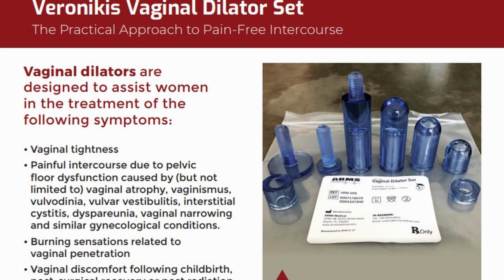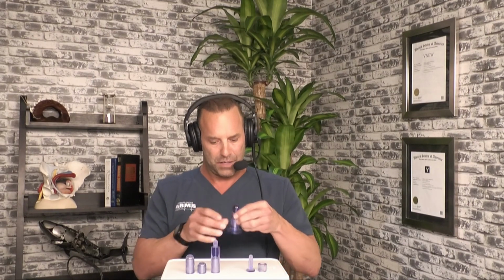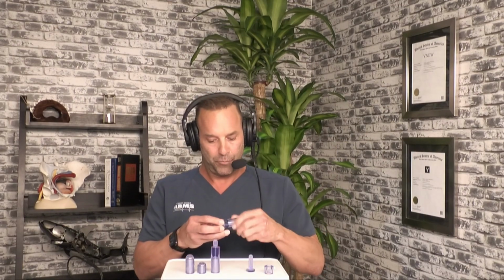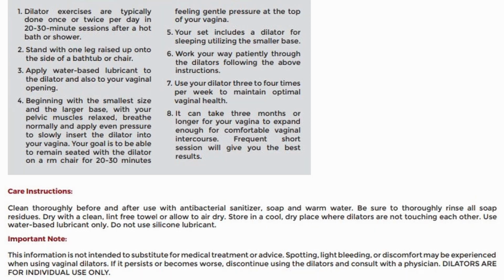ARMS Medical Vaginal Dilator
Veronikis Vaginal Dilator Set (8pcs)
Vaginal dilators are designed to assist women in the treatment of symptoms like vaginal tightness, Painful intercourse due to pelvic floor dysfunction caused by (but not limited to) vaginal atrophy, vaginismus, vulvodinia, vulvar vestibulitis, interstitial cystitis, dyspareunia, vaginal narrowing and similar gynecological conditions.

00:00 Intro
00:40 Different sizes
01:55 Who is this for and why was it developed?
03:35 How to determine your starting depth?
04:20 How to insert the dilator?
07:00 Care and Maintenance